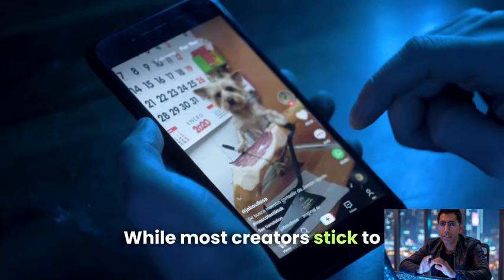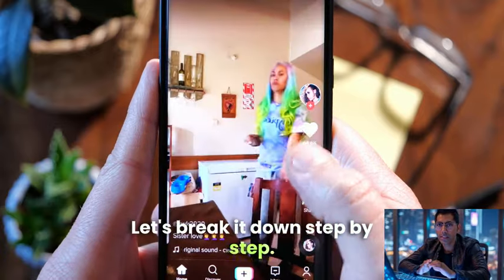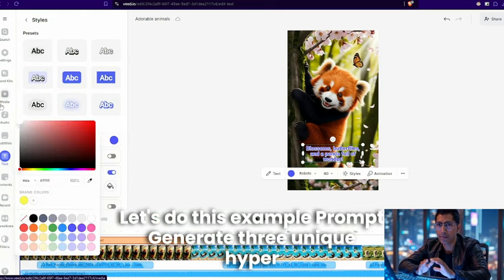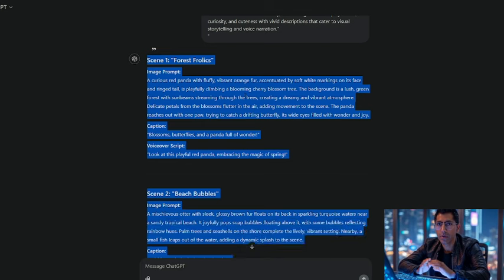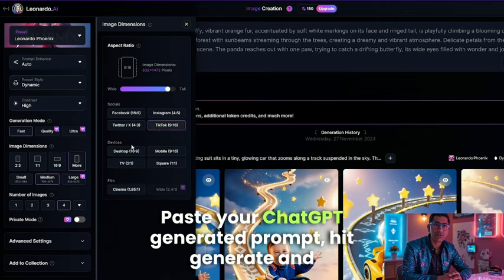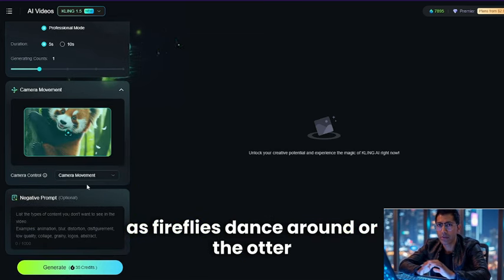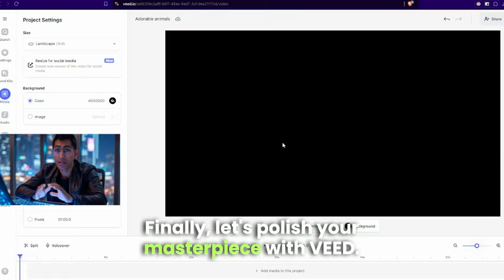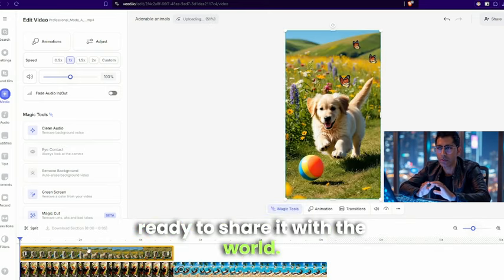Earn $13K Per Month From These Viral Adorable Animal Videos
"Unlock the secrets to creating viral, adorable animal videos that captivate audiences and drive revenue! In this step-by-step tutorial, learn how to combine AI-powered tools like ChatGPT, Leonardo AI, Kling AI, and ElevenLabs to craft immersive storytelling experiences with animations, voiceovers, and captions.

Perfect for TikTok, YouTube Shorts, and Instagram Reels, these videos are designed to engage and monetize effectively. Don't forget to download the free cheat sheet linked below and start your journey to creative success today!